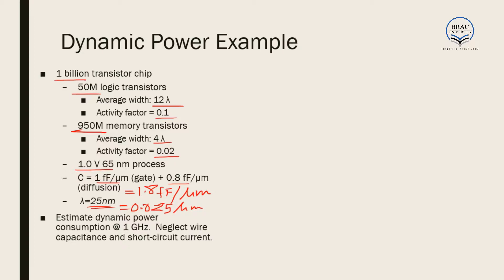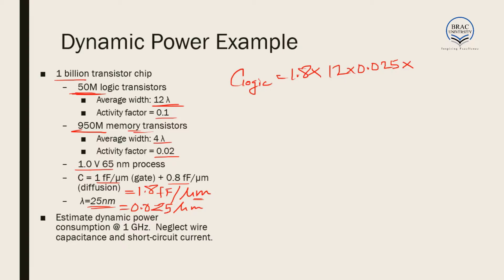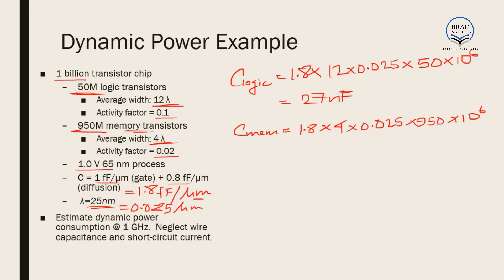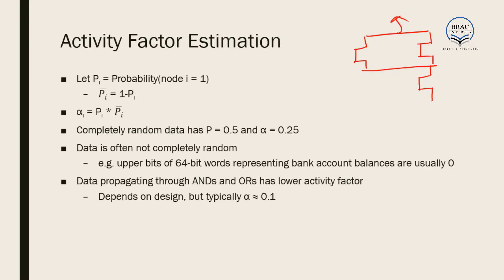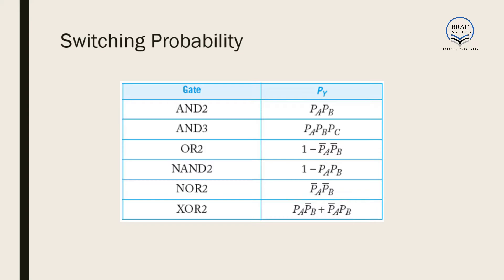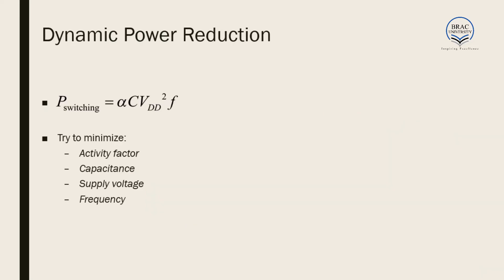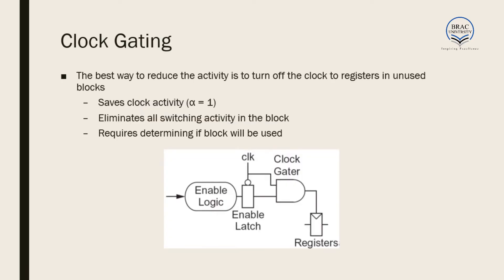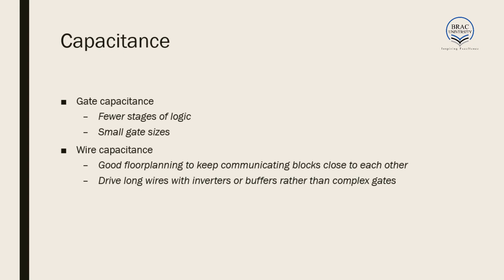Lecture 11.2 - Dynamic Power